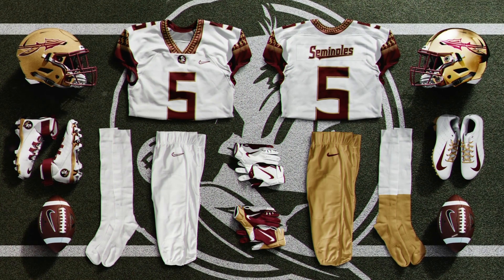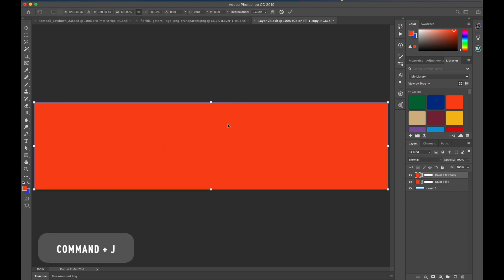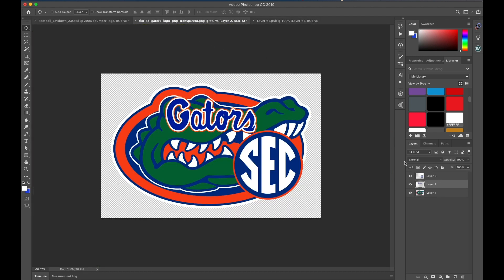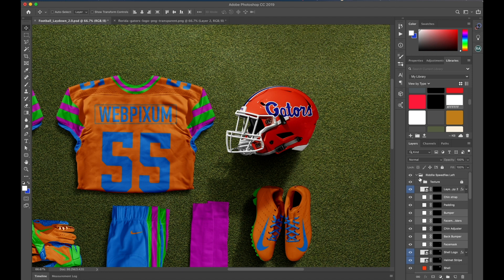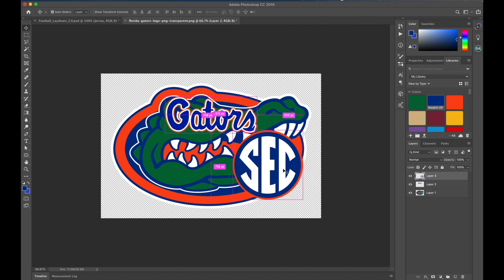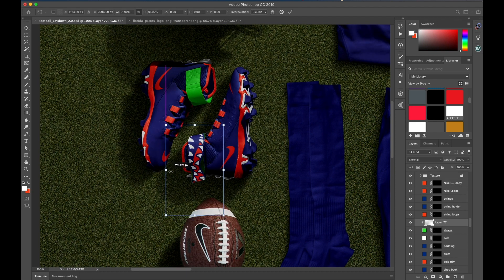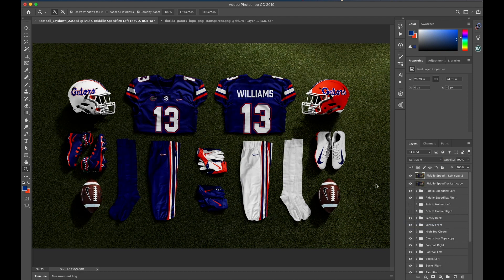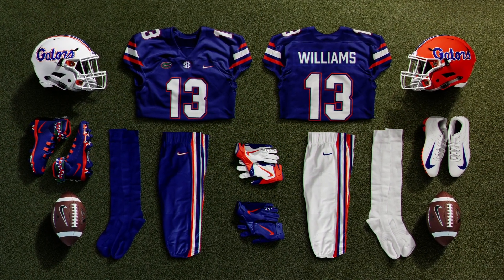Webpixum Sports Mockups: Football Laydown 2.0 Tutorial and Tips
Follow along with this Webpixum Sports Mockups tutorial in Adobe Photoshop. Hopefully, you find something helpful in this video to improve your design skills!